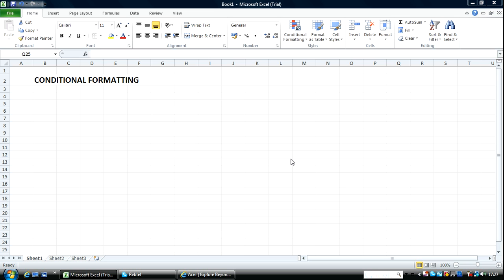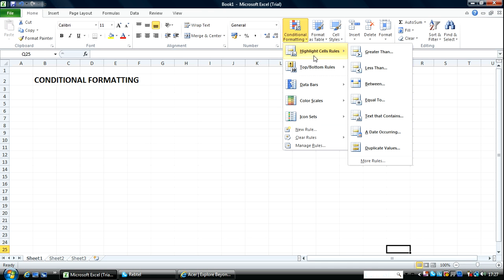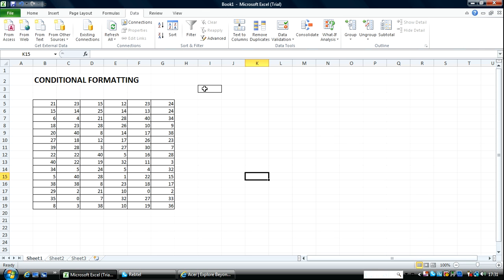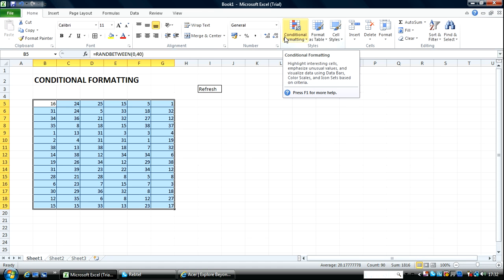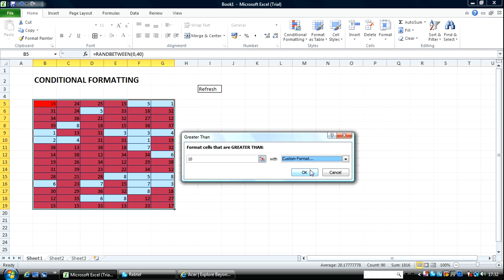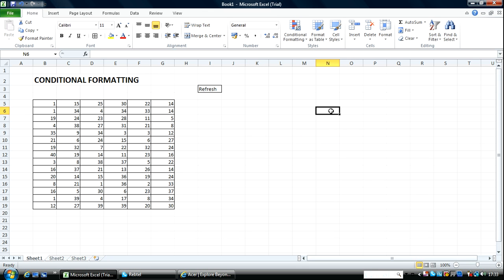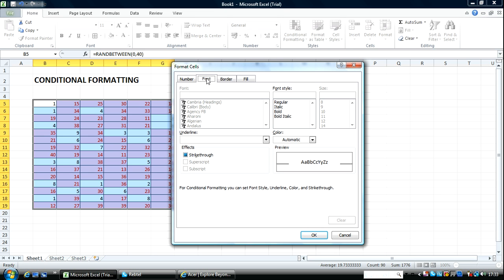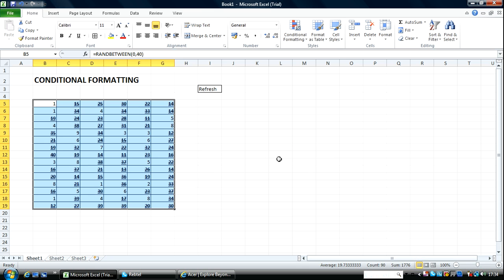Excel Conditional Formatting 1: Highlight cell rules -Greater than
In this series, Ken Atigari walks you through how you can use the different conditional formatting functions in Excel.